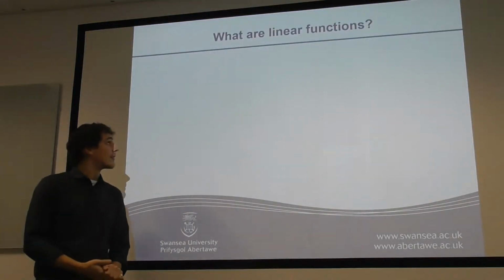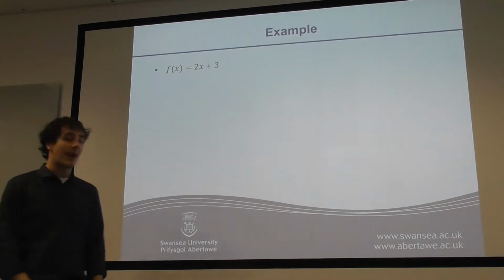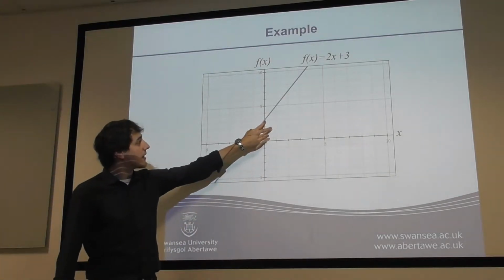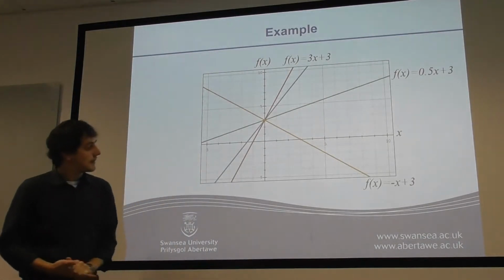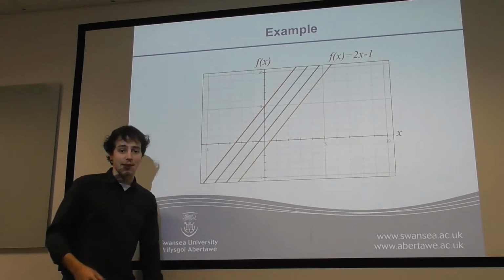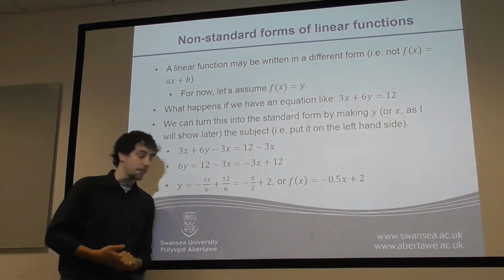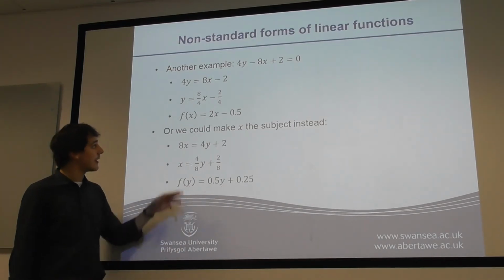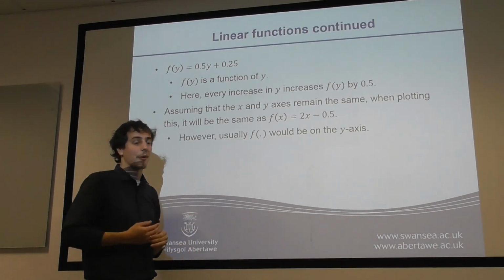Linear Functions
Maths and Stats Success (MASS) video on Linear Functions by Samuel Brown, Economics Department, Swansea University